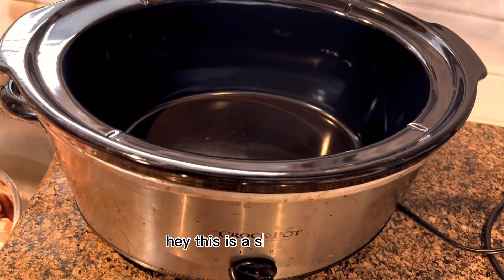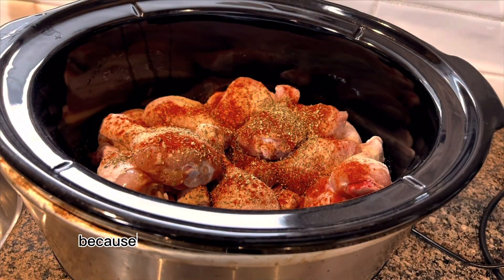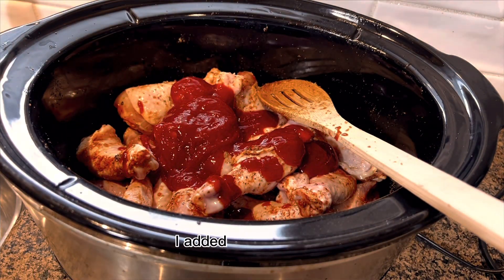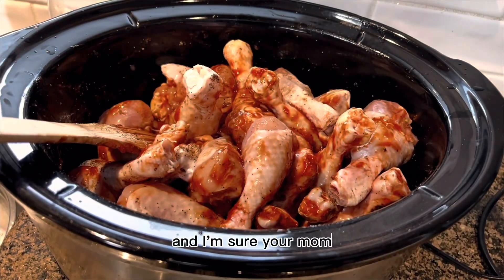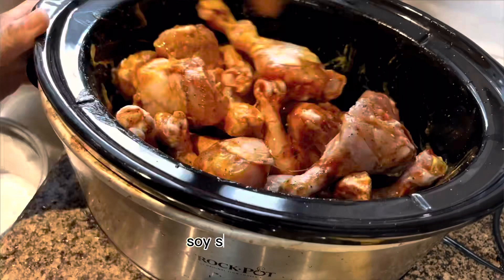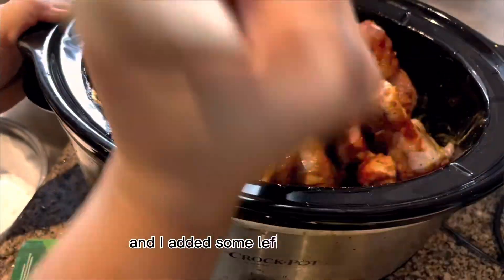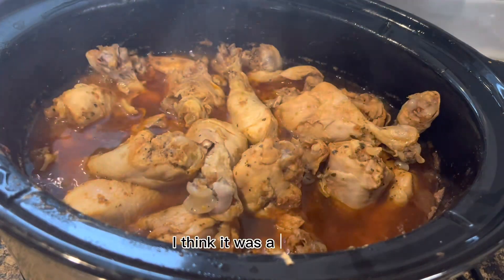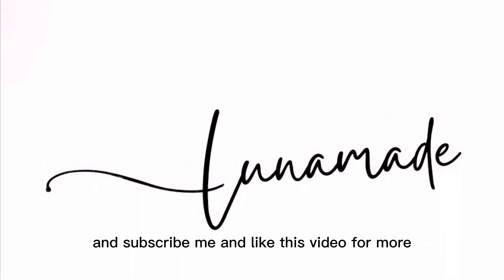Chicken drumsticks in slow cooker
Are you looking for a hassle-free way to cook up some juicy and delicious chicken drumsticks? Look no further than your slow cooker! This chicken drumstick recipe is the perfect solution for a busy weeknight dinner or a lazy weekend meal.

With minimal prep and hands-off cooking time, this chicken drumstick recipe is the perfect choice for busy cooks who still want to enjoy a delicious and healthy homemade meal. So break out your slow cooker and get ready to enjoy some seriously tasty chicken drumsticks!